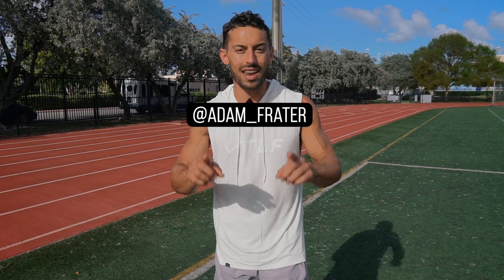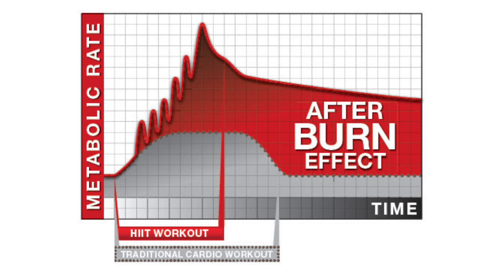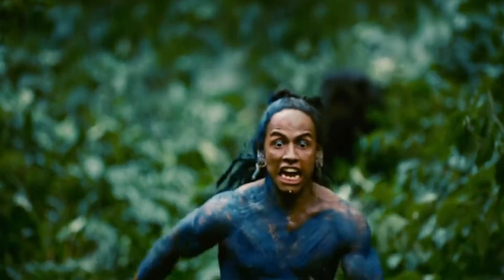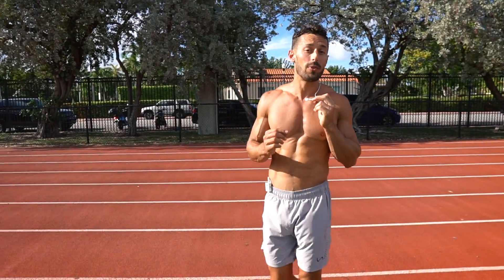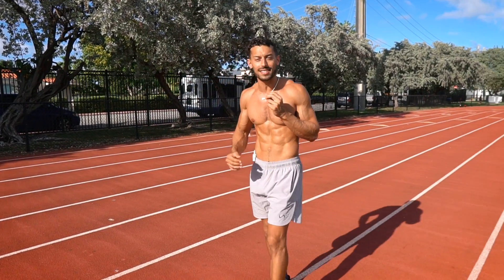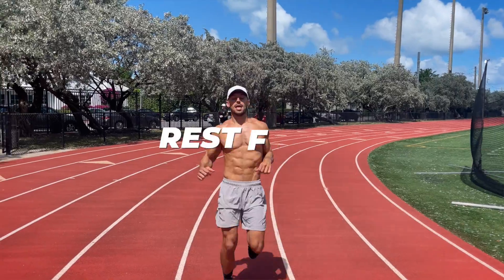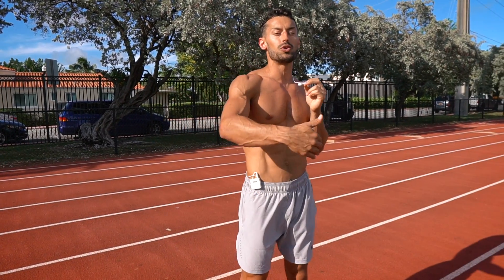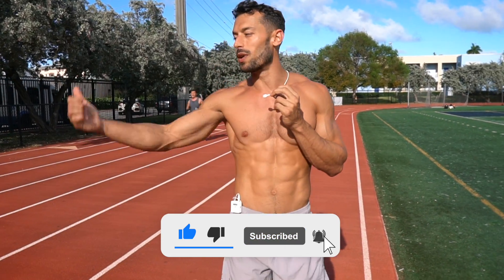The BEST EXERCISE For Getting Six Pack Abs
In this video I'm going to show you how to get six pack abs as a beginner by doing one of the best and most effective exercises for getting six pack abs. Enjoy!

𝗧𝗥𝗔𝗡𝗦𝗙𝗢𝗥𝗠 𝗬𝗢𝗨𝗥 𝗣𝗛𝗬𝗦𝗜𝗤𝗨𝗘 𝗪𝗜𝗧𝗛 𝗝𝗨𝗦𝗧 𝗬𝗢𝗨𝗥 𝗕𝗢𝗗𝗬𝗪𝗘𝗜𝗚𝗛𝗧.
🔥PROJECT SHRED is my newest program that uses all of my top calisthenics training techniques to not only get you shredded but to also help you build healthy habits that overall positively impact your lifestyle.  Check it out!

IN THIS CALISTHENICS VIDEO:
I show you how you one of the best exercises to get shredded six pack abs as a beginner step by step.